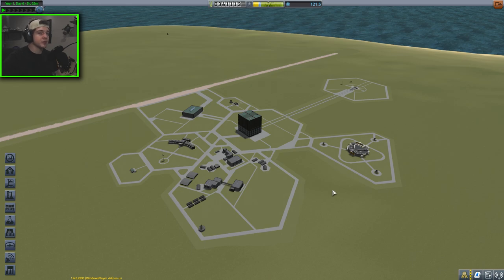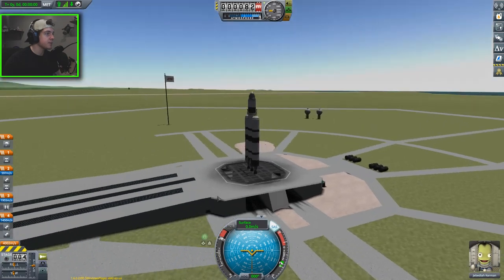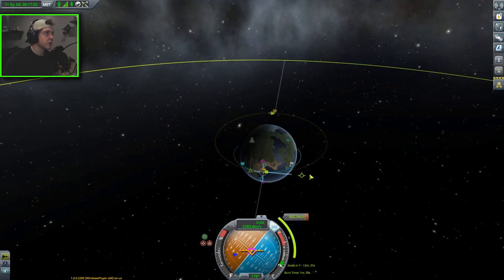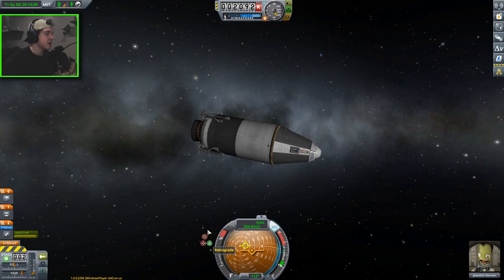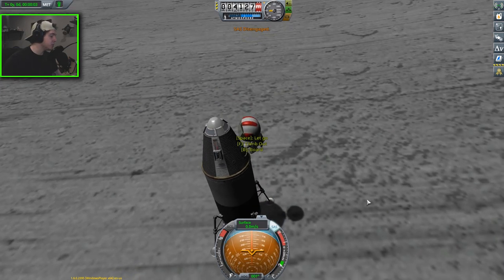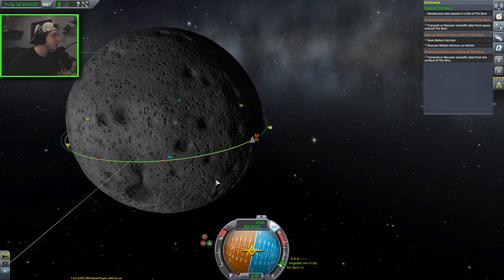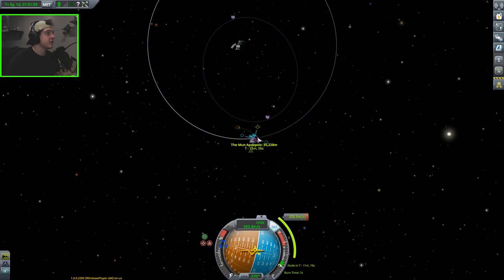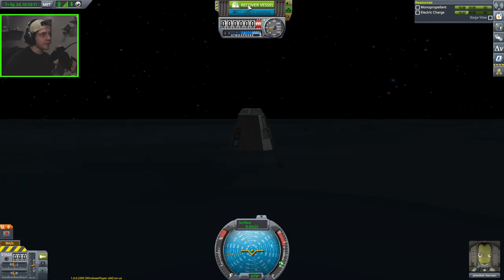Kerbal Space Program - The Eagle Has Landed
After completing the contracts of flying-by and orbiting the Mun in the last video, our latest endeavor is to land on and touch the rocky gray surface of Kerbin's satellite.